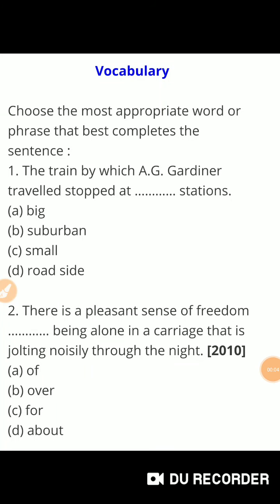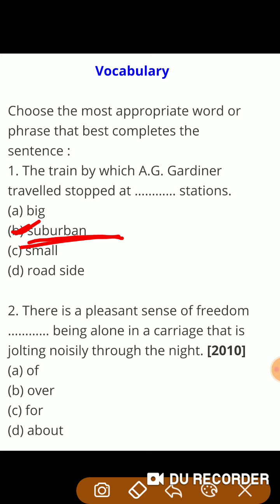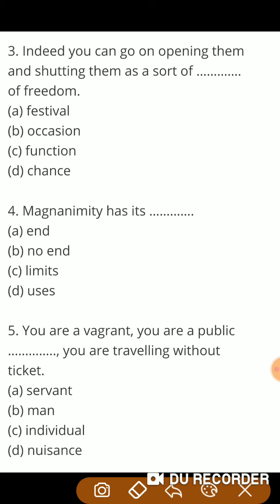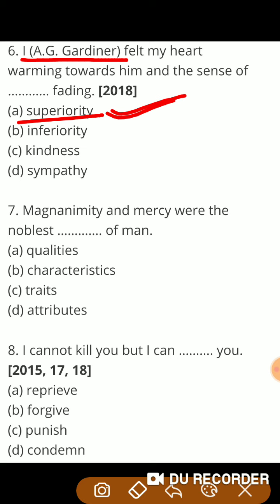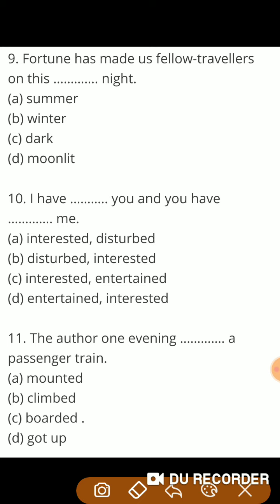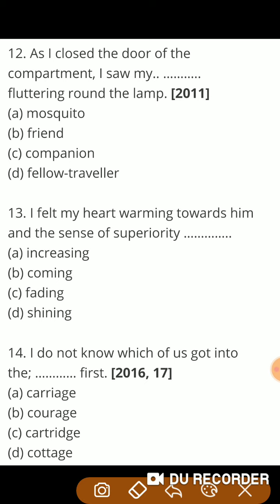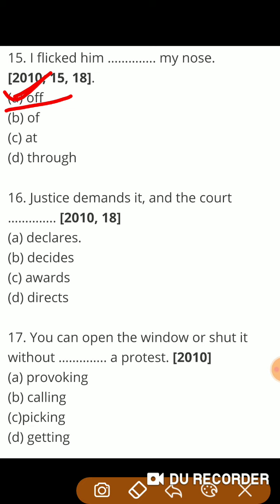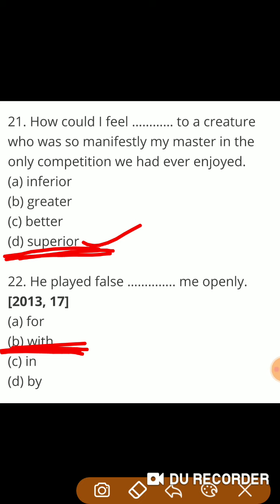Class 12 ch 2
A fellow traveller
ch 2 A fellow Traveler
class 12 english prose
class 12 english prose ch 2
A fellow Traveler que Ans
a fellow Traveler summary